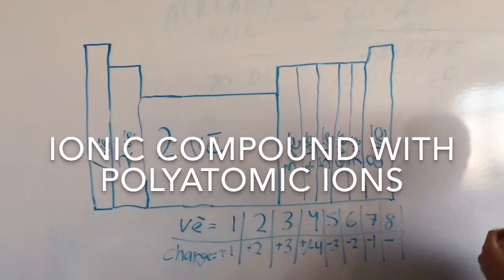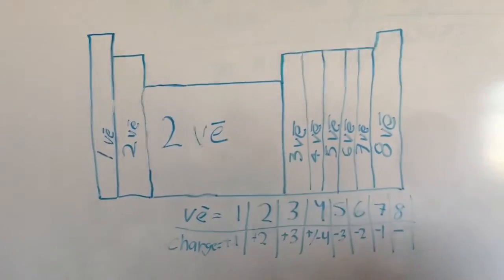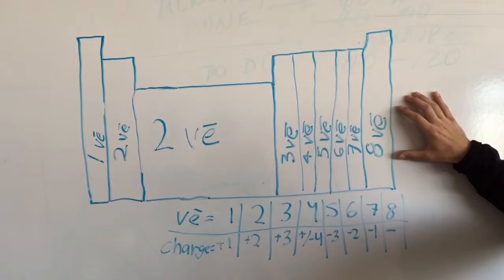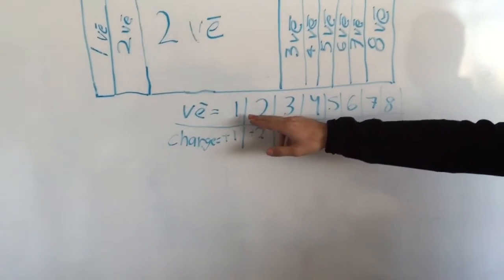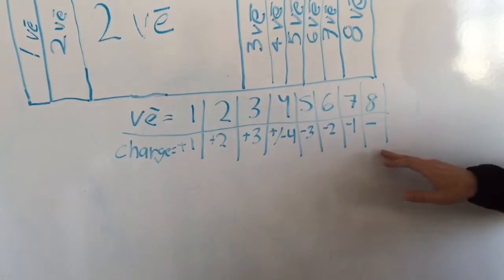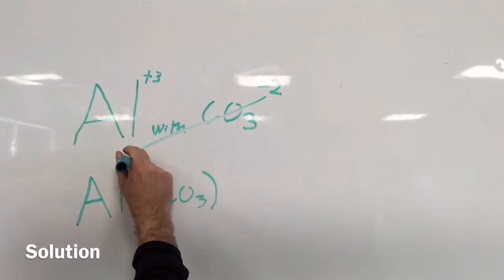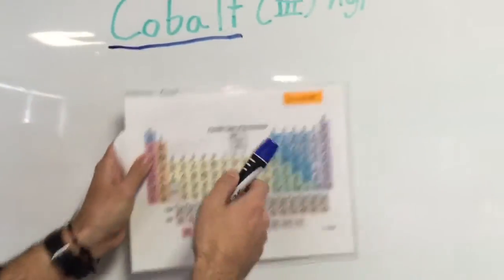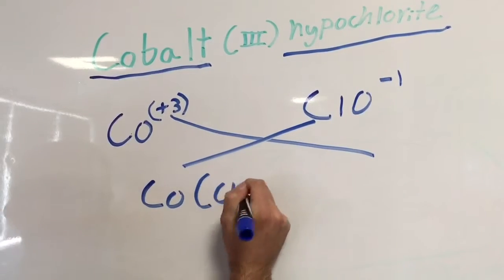Chemistry 9*E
Equipo formado por:
Mariano Cantu
Jose Vivanco
David Melendez
Felipe Lopez
Miguel Garza